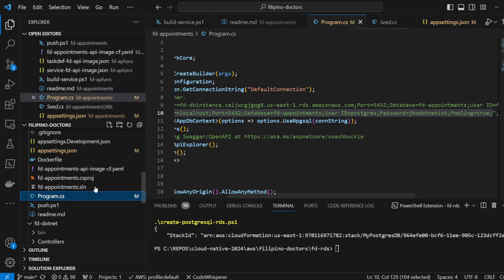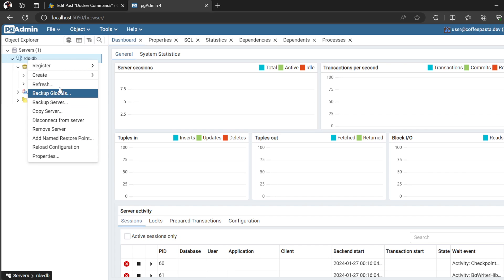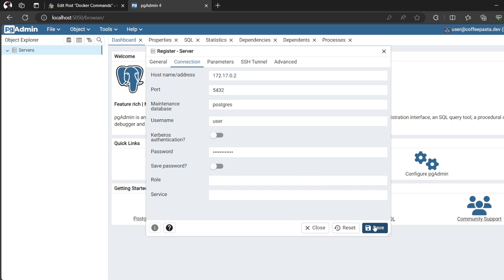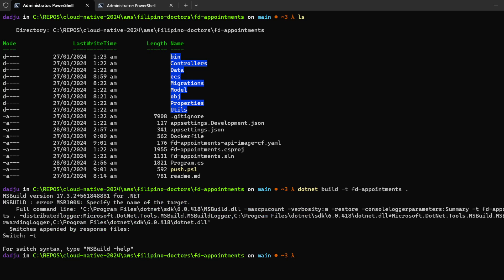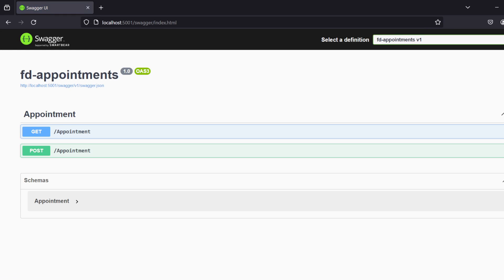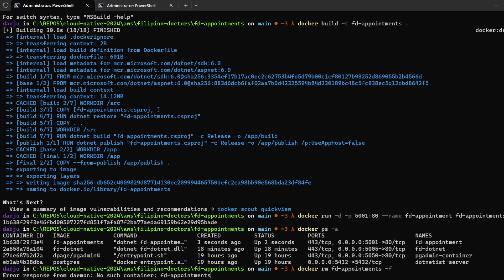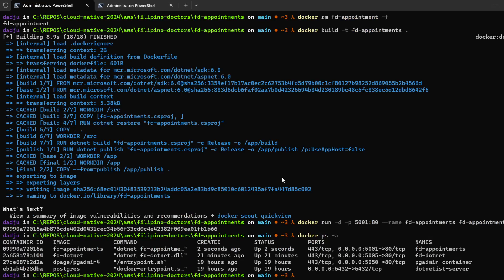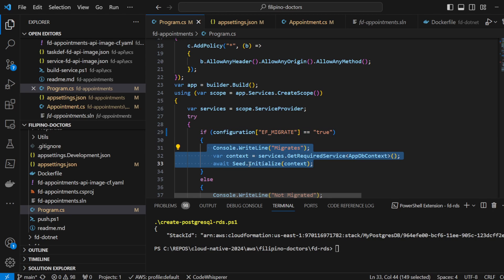Automatic Entity Framework Migration with Docker and Environment Variables